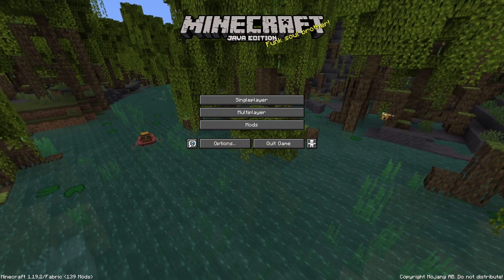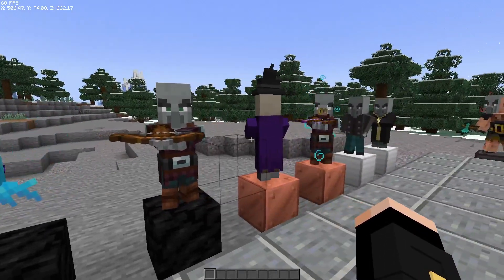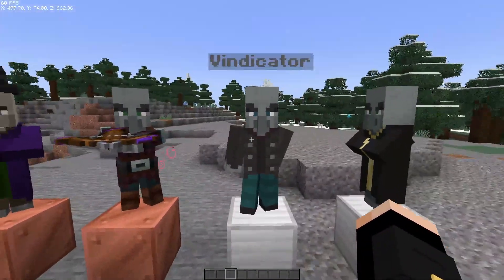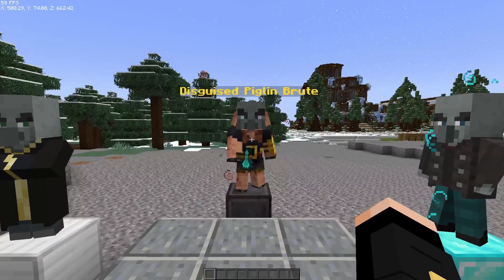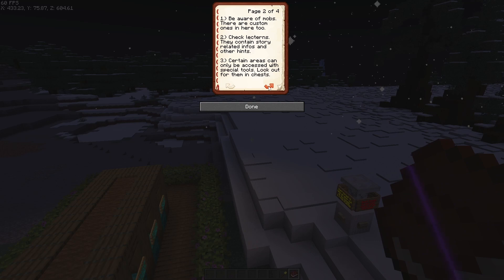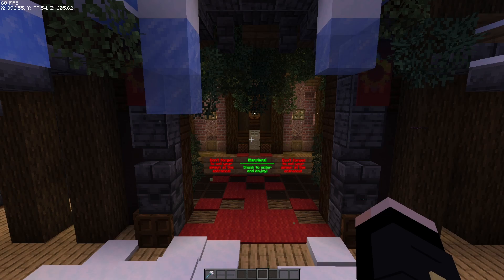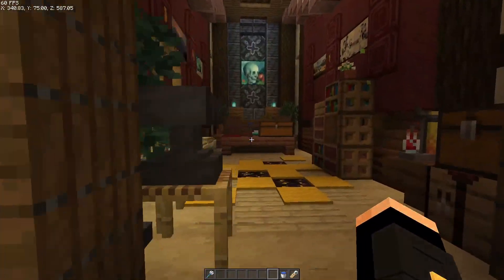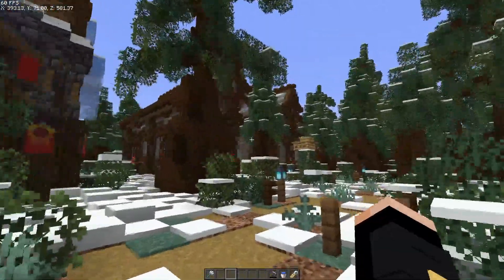Custom Wl. Mansion Solution Video #1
Heyo everyone and welcome to the mansion solution video!
In this video, I am going to cover anything the revolves around the mansion
and everything you need to know!

The download for the map and plugin can be found in any mansion video!
World Download + Plugin:
Timestamps:
0:00 - Intro
1:13 - Spawn
2:07 - Mobs
9:09 - Armor & Equipment
10:19 - Server & Clientside
12:58 - Mansion Walkthrough
23:22 - Outro